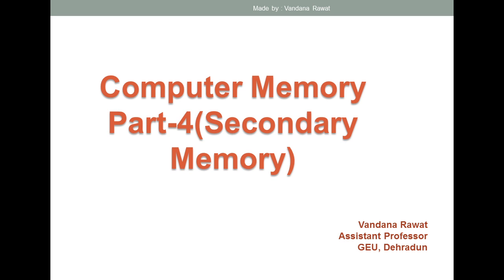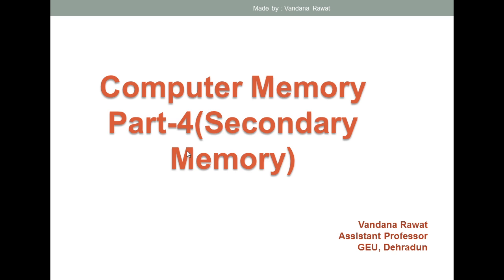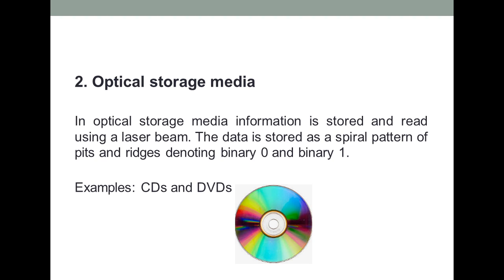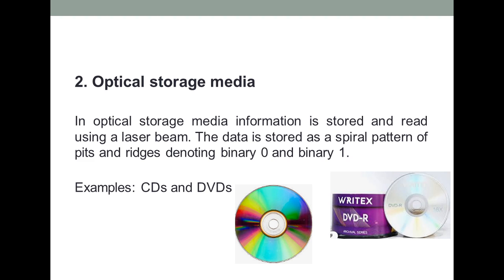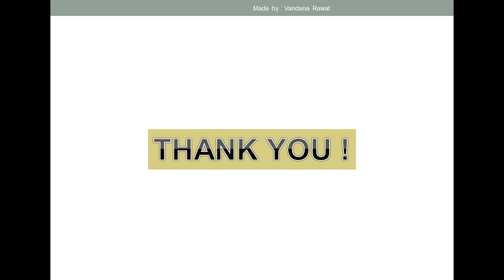Computer memory Part 4 (secondary memory)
Secondary Memory with its types discussed here.